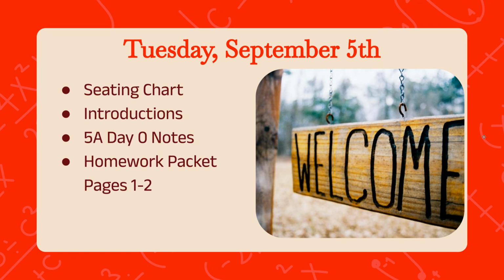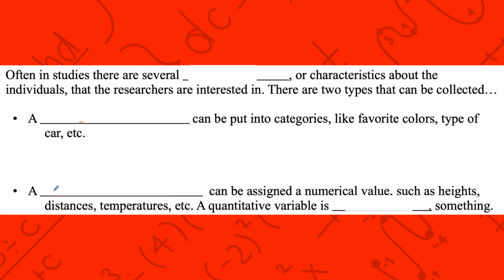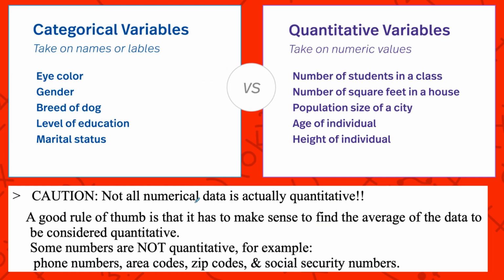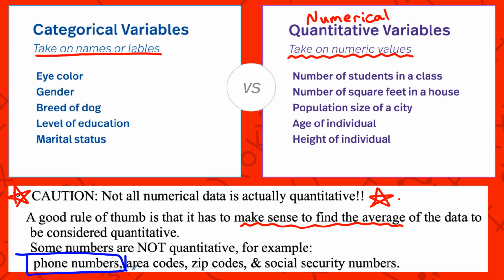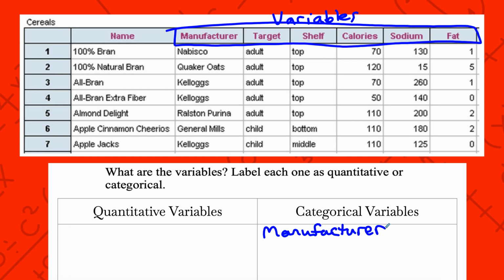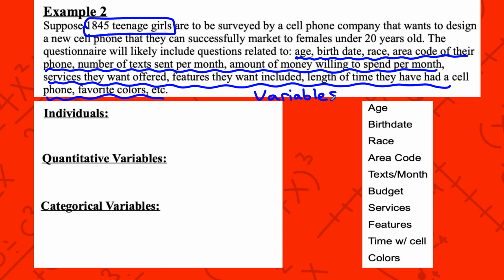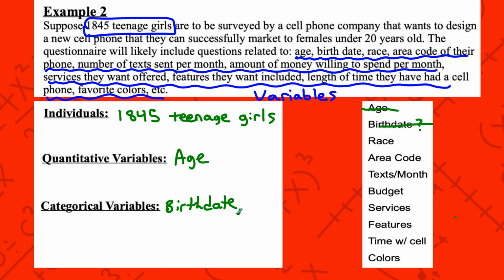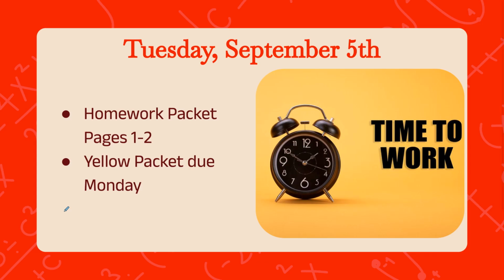P&S Chapter 5 Day 0 Notes